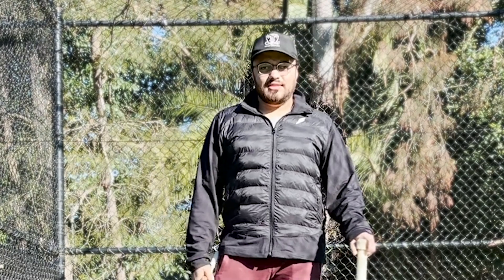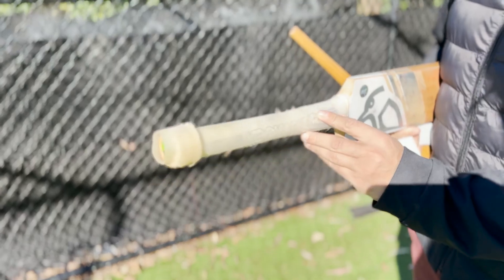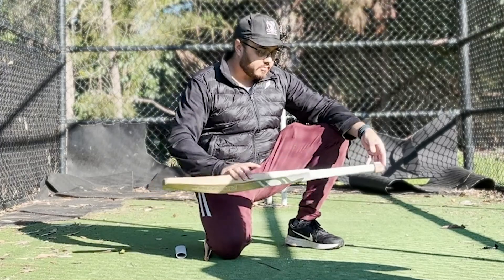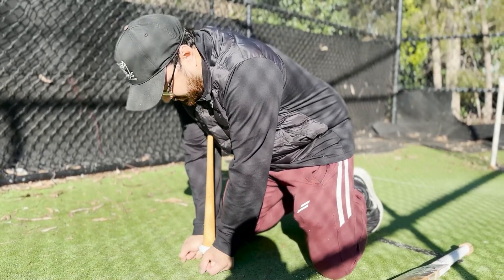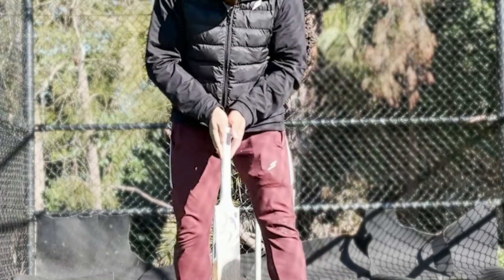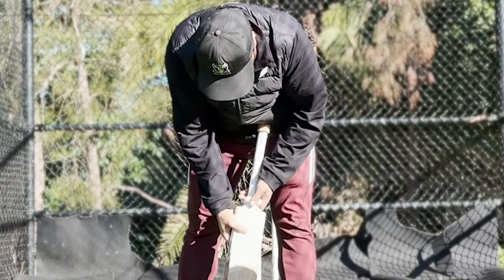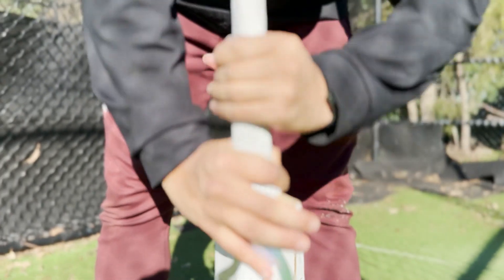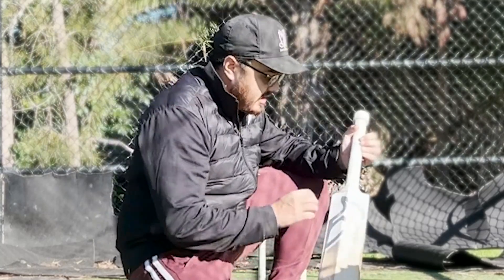HOW TO CHANGE A BAT GRIP MADE EASY! - TUTORIAL!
Hey everyone, here is my latest video - HOW TO CHANGE A BAT GRIP MADE EASY! - TUTORIAL!

Also, follow our Instagram page and Facebook page to get regular updates on new videos, unpublished bloopers and whats in the works.

We are two brothers based in Sydney NSW with a Bengali background, and we are all about cricket cricket cricket!! We started this channel in line with the return of cricket and we’d love to discuss favorite teams, debate on current and past XI’s, as well as pre and post match chats for series that we see, skits, product reviews and much much more!!